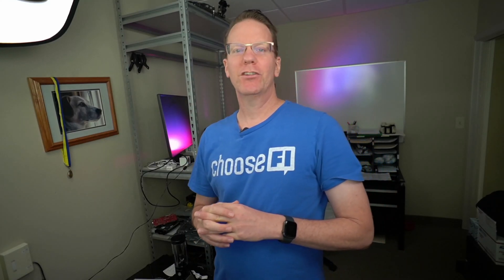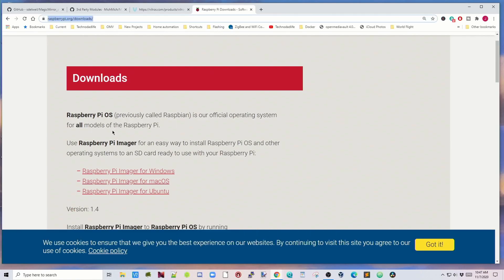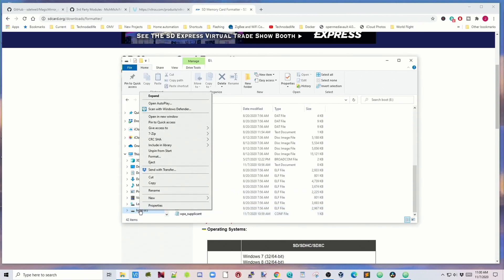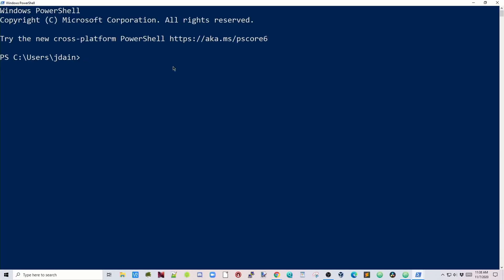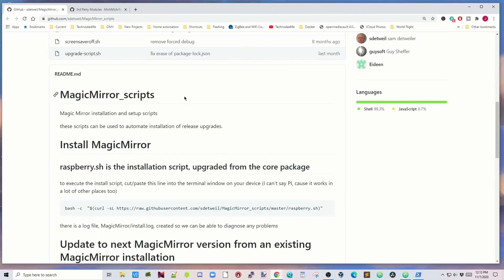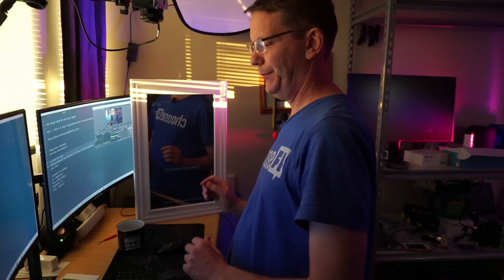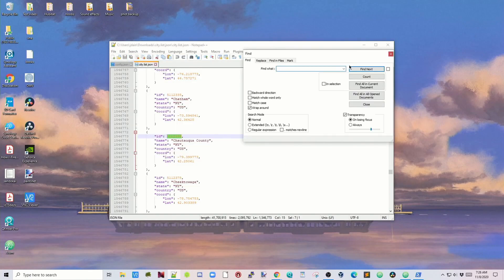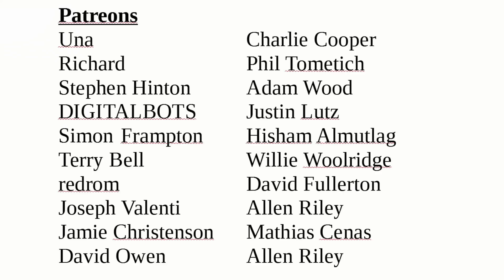Easy Magic Mirror with Vilros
Easy Magic Mirror with Vilros Magic Mirror.
Magic Mirror